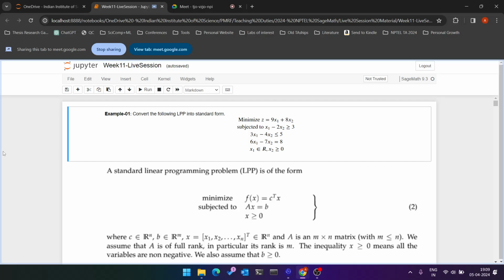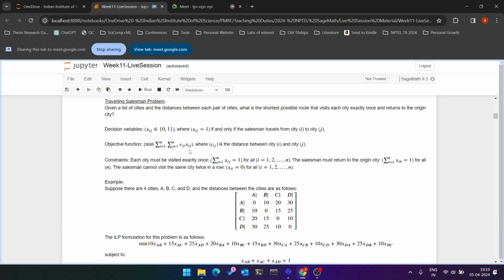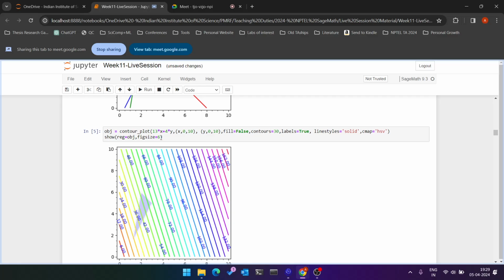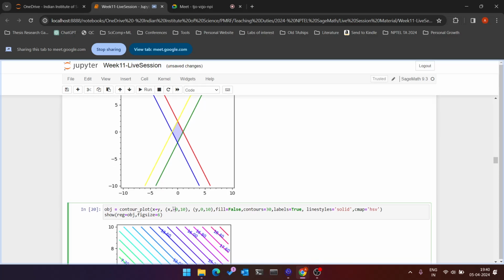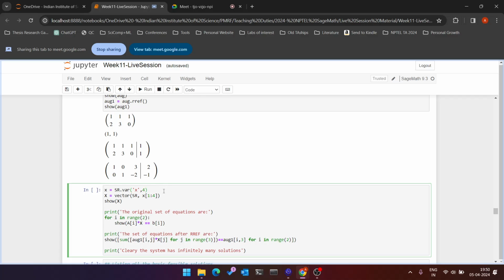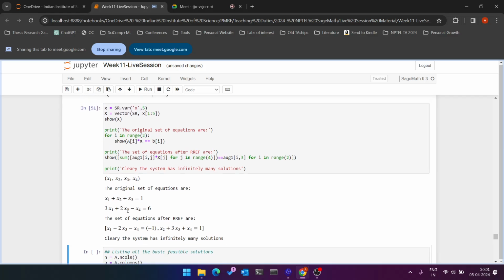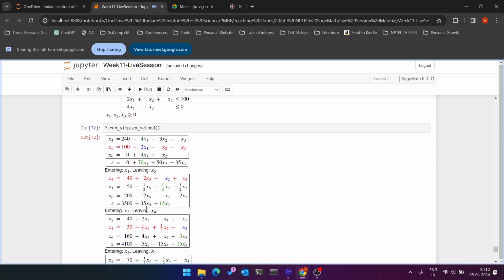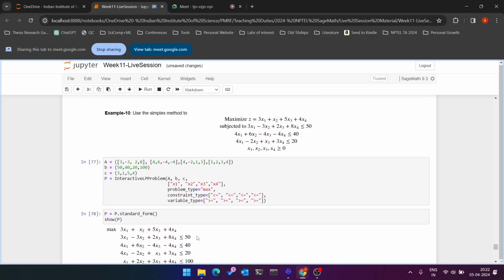NPTEL Computational Mathematics with SageMath: Week-11